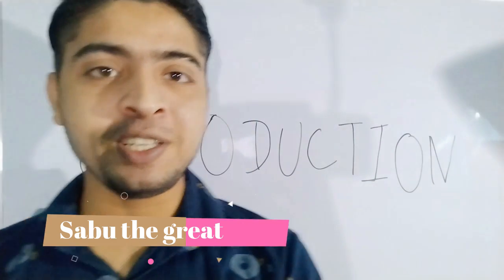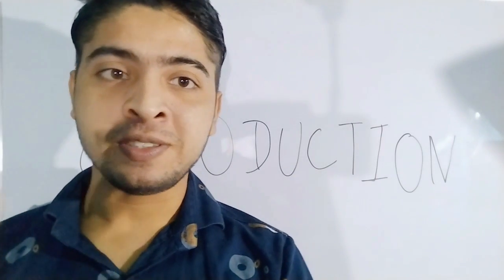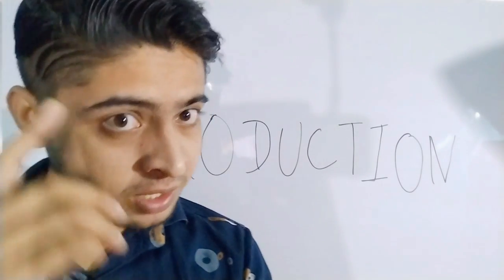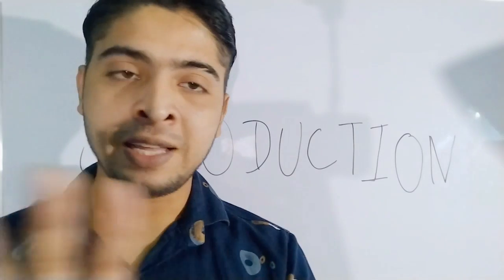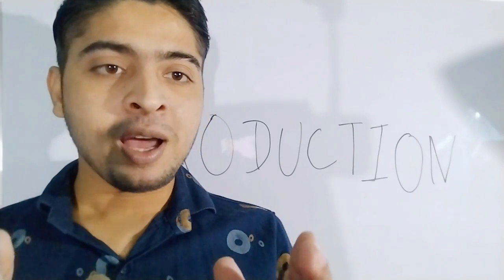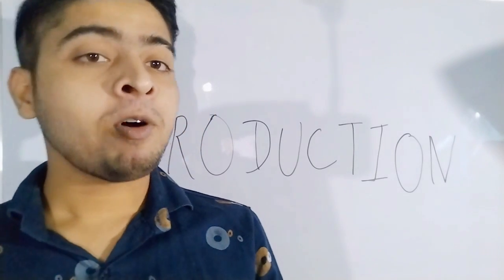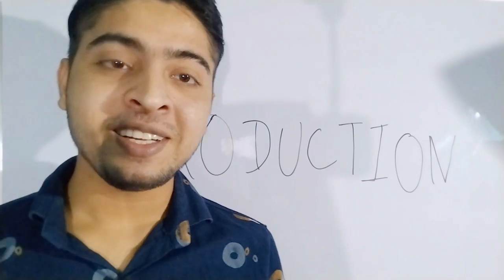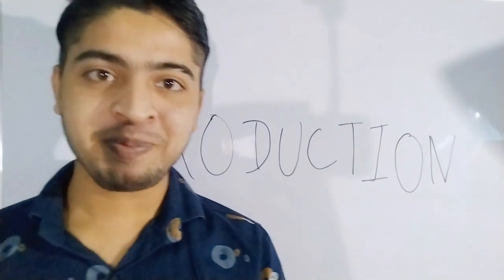Introduction to Political Science class 12th English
Political Science class 12th NCERT